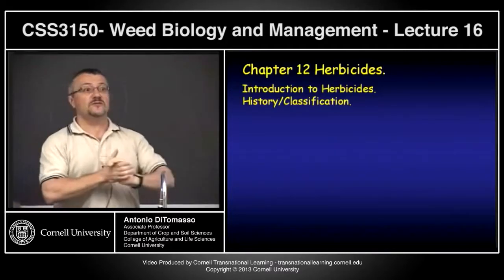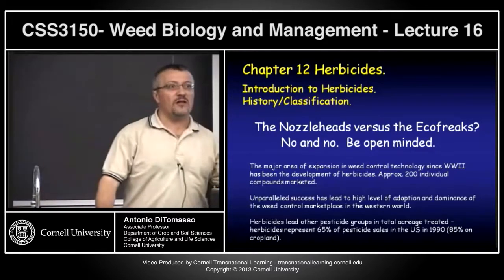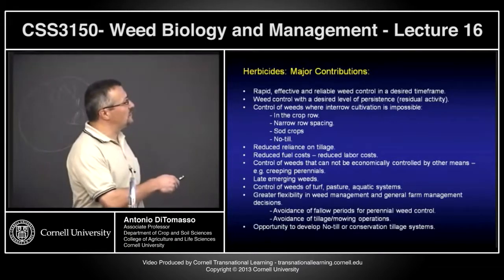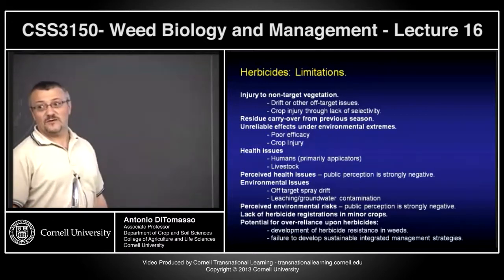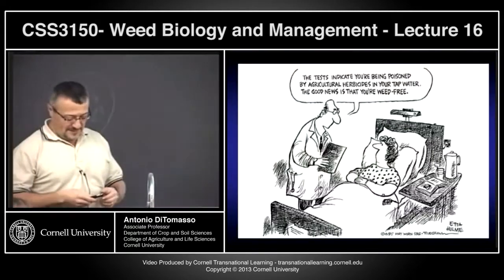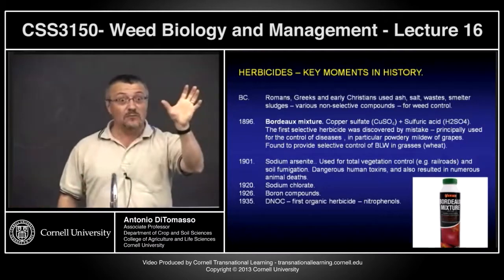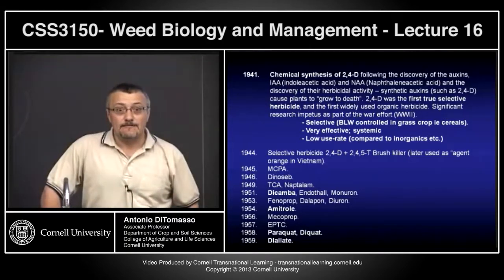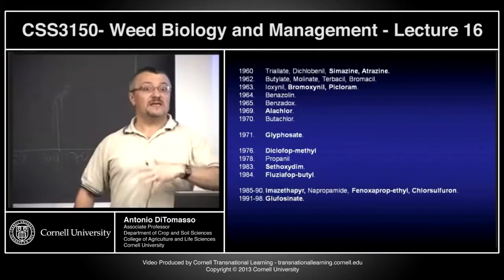CSS3150 - Weed Biology and Management - Lecture 16